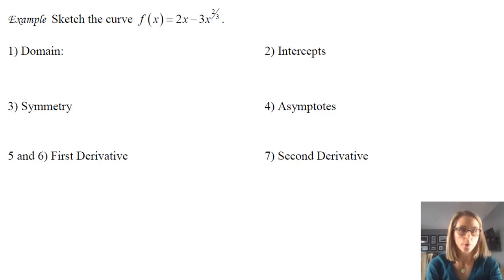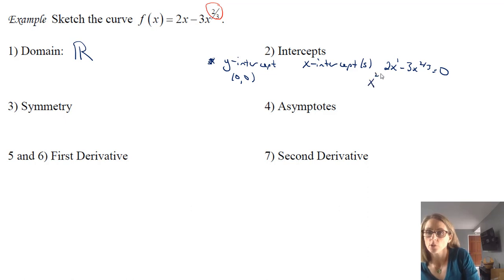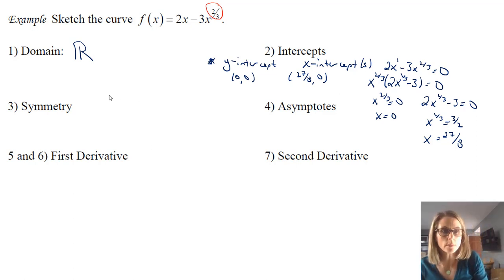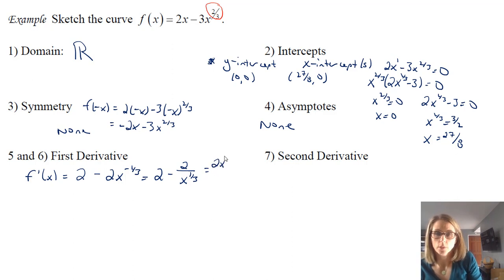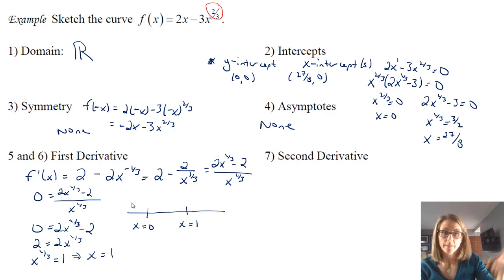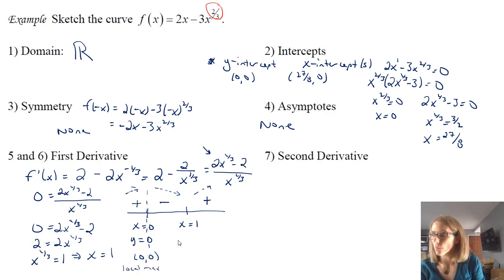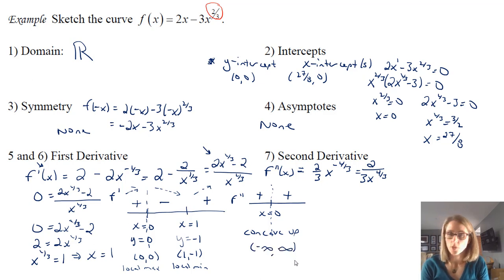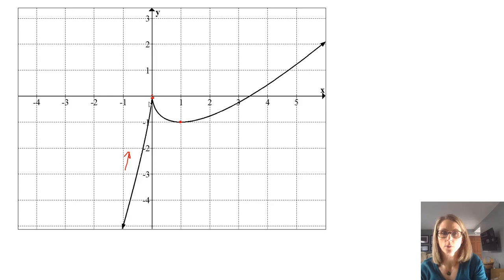Math 005A Section 3 5 Summary of Curve Sketching Part 3